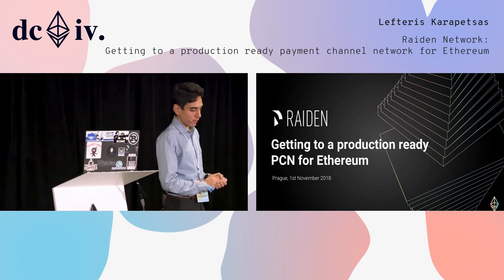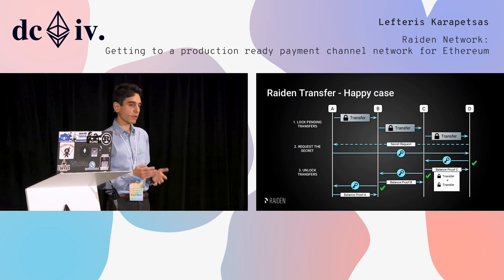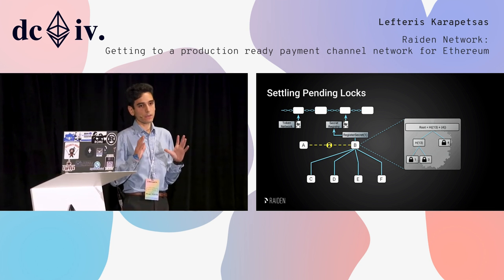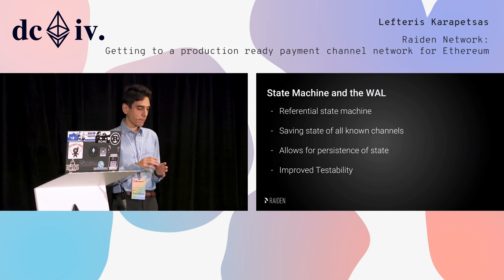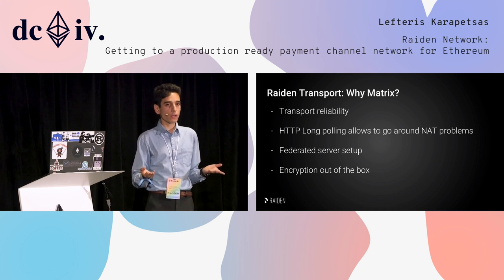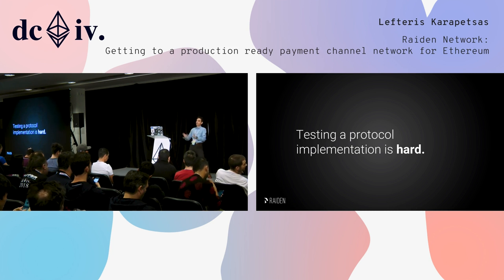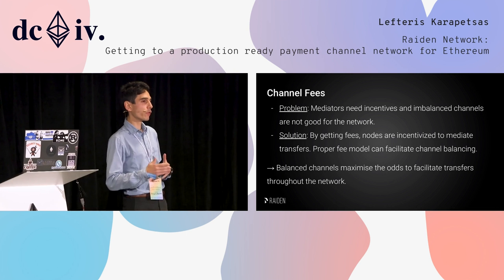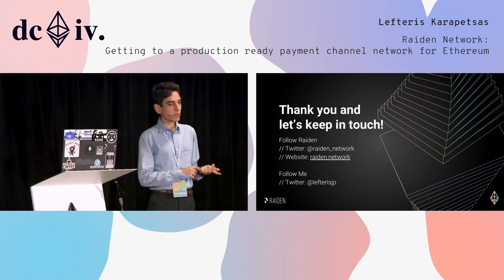Raiden Network: Getting to a production ready payment channel network by Lefteris Karapetsas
The Raiden Network is the payment channel network for Ethereum aiming to help scale Ethereum payment and all Dapps that utilize Ethereum for payments and rely on no on-chain side effects of the payments. There will be a small explanation of what is payment channels and a payment channel network, an explanation of the raiden network protocol and a demo of using Raiden (hopefully by then live on the mainnet). We will close with future plans, expansion of the protocol and showcasing potential applications.

Speaker(s): Lefteris Karapetsas
Skill level: Intermediate
Track: Scalability